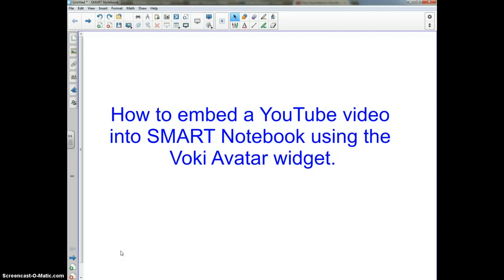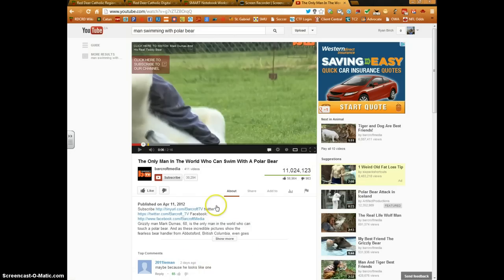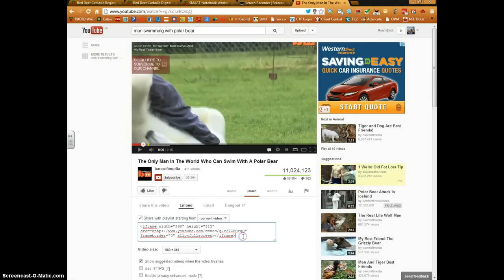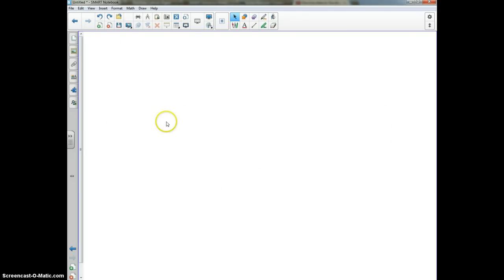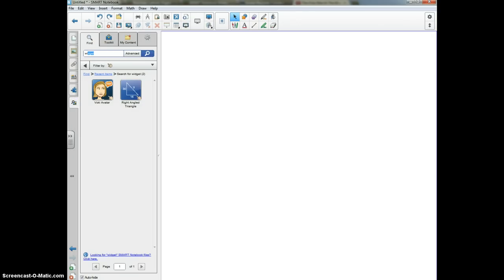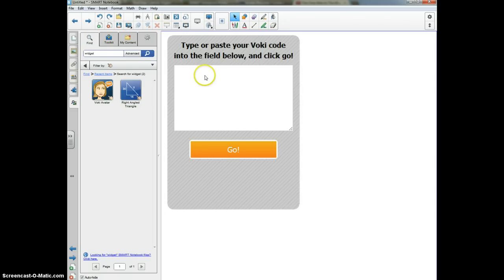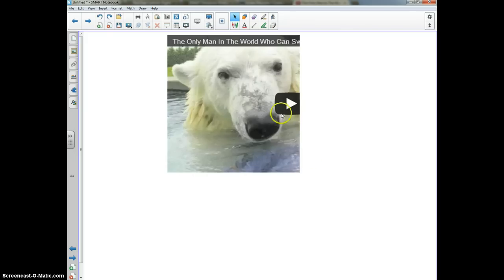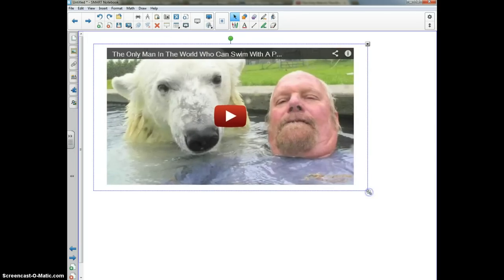Embed YouTube Video into SMART Notebook Page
This video explains how to embed a YouTube video onto a SMART Notebook page using the Voki Avatar widget available in the Gallery 2.0 (Beta) update in SMART Notebook 11.